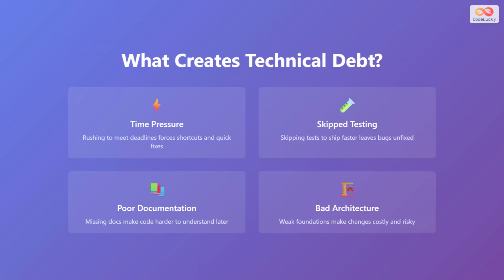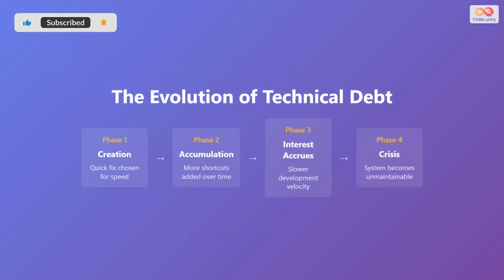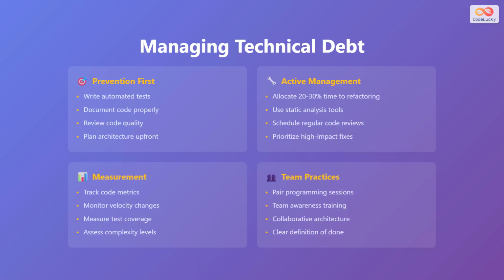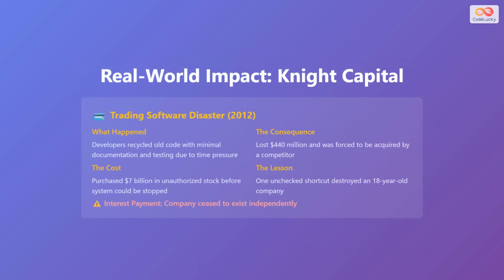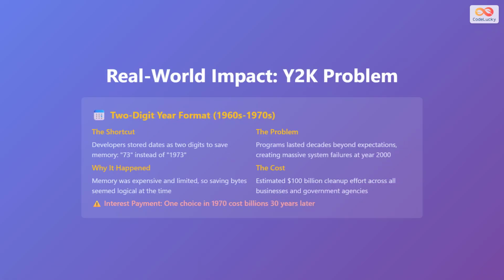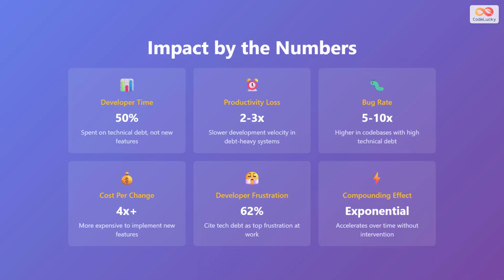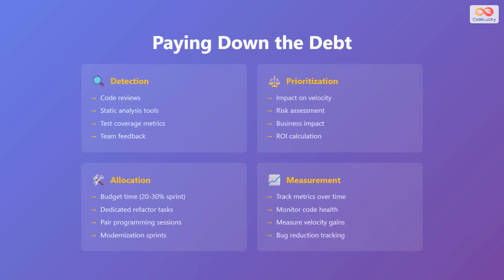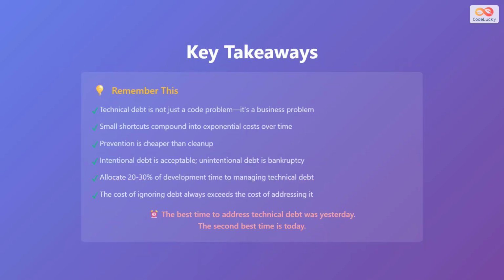Technical Debt Explained: Hidden Costs of Quick Solutions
📚 Understanding Technical Debt in Software Development

Learn what technical debt is and why it matters to your business. This video breaks down how quick fixes and shortcuts in software development create long-term costs that compound over time.

💡 What You'll Learn:
• Definition and metaphor of technical debt
• Common causes: time pressure, skipped testing, poor documentation
• Real-world case studies (Knight Capital, Y2K problem)
• Impact on development velocity and team productivity
• Proven strategies for managing and preventing technical debt
• Practical allocation of time and resources

⚡ Key Insights:
Just like financial debt, technical debt accrues interest. Small shortcuts today become exponential costs tomorrow. Allocating twenty to thirty percent of development time to managing technical debt is far cheaper than dealing with crisis situations.

Perfect for software developers, engineering managers, CTOs, and anyone interested in building sustainable software systems.

Chapters:
00:00 - Technical Debt
00:33 - What Creates Technical Debt
01:10 - The Evolution of Technical Debt
01:44 - Managing Technical Debt
02:31 - Real-World Impact: Knight Capital
03:05 - Real-World Impact: Y2K Problem
03:44 - Impact by the Numbers
04:20 - Paying Down the Debt
05:00 - Key Takeaways
05:36 - Outro